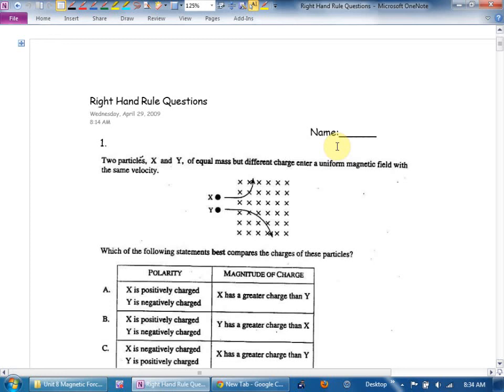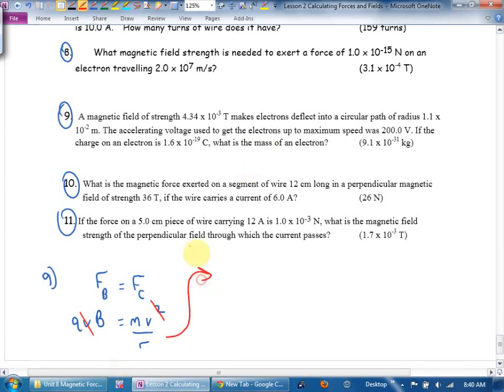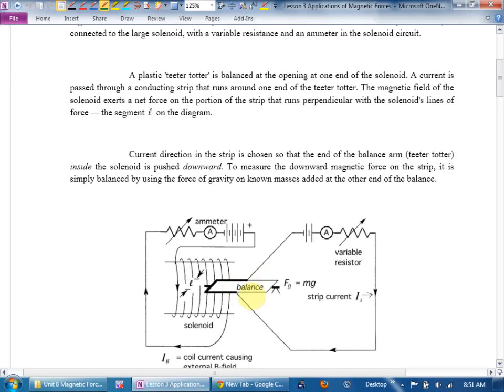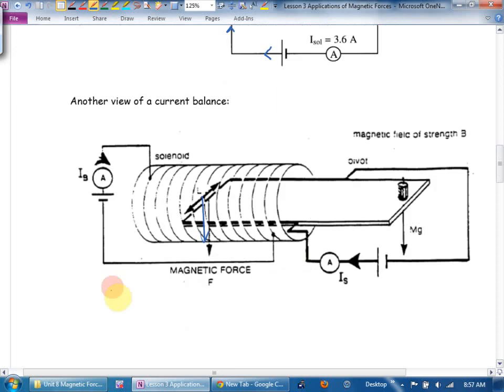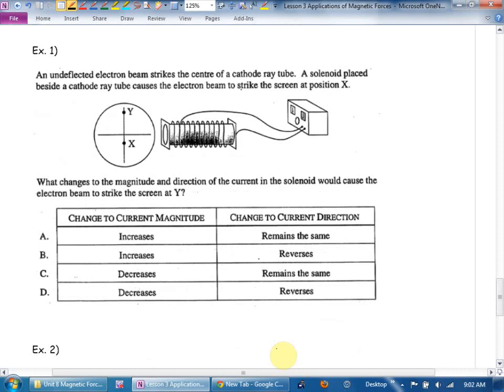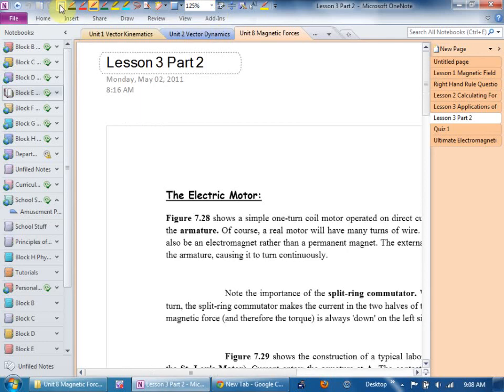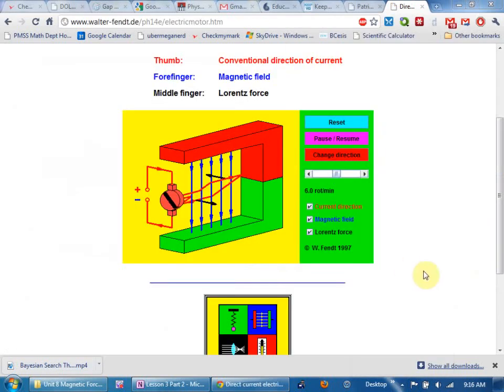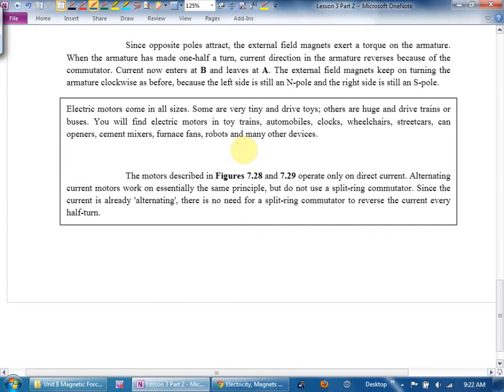Physics 12 May 17 U8L3 Applications